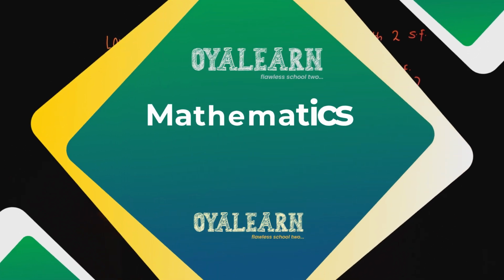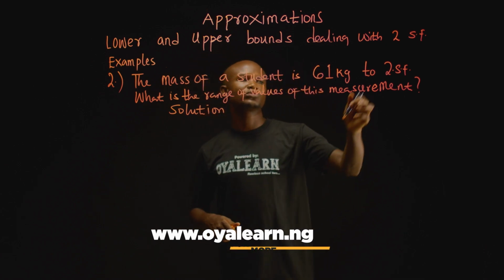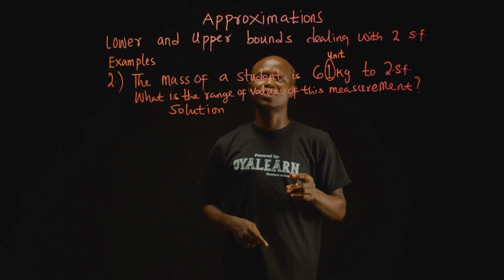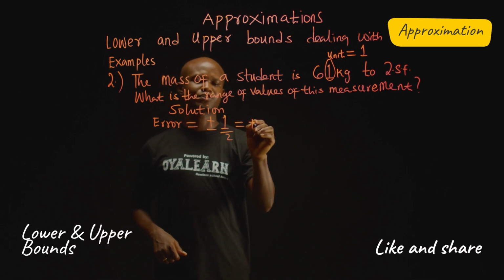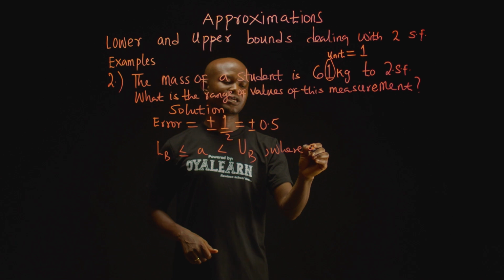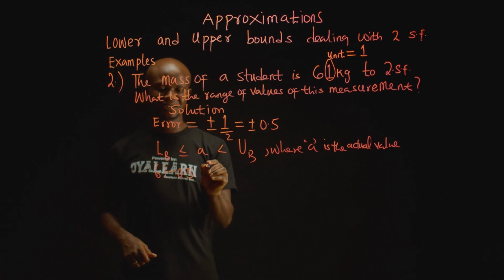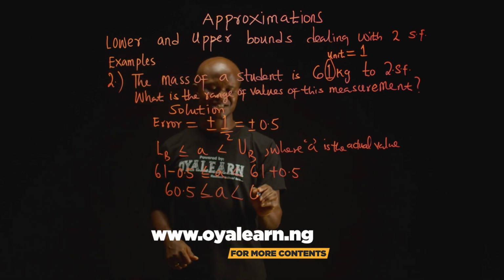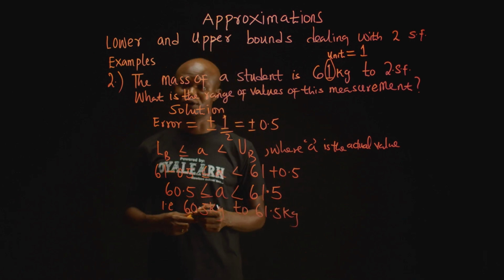SS2 | Mathematics | Lower and upper bounds dealing with 2 significant figure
In this lesson, we focus on the fundamentals of approximation, specifically lower and upper bounds dealing with two significant figure, ensuring you gain a clear understanding of the concept.

How to identify, interpret, and solve problems on lower and upper bounds dealing with two significant figures.